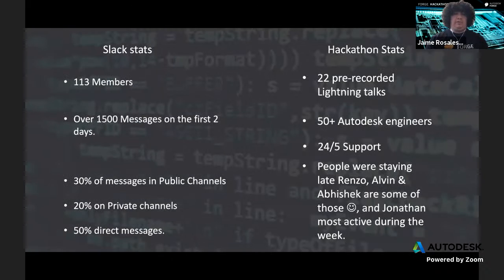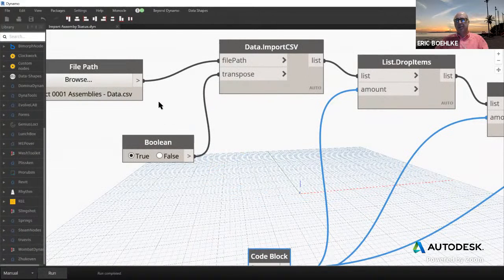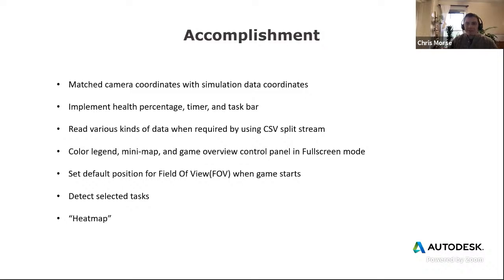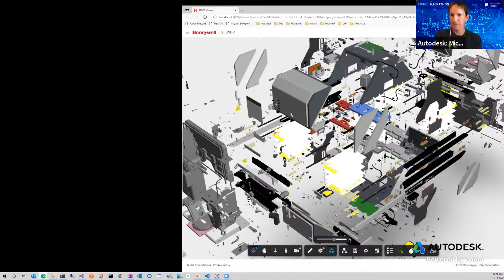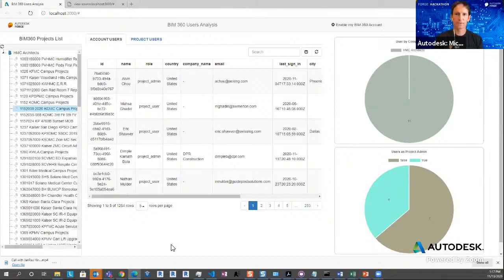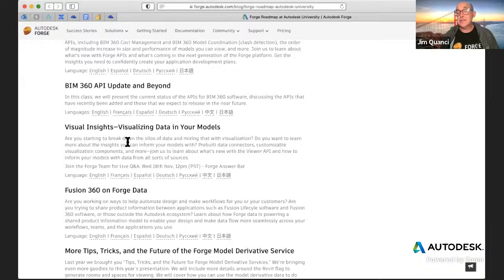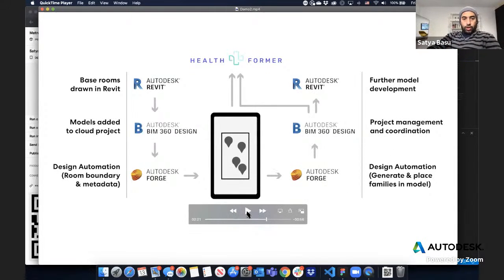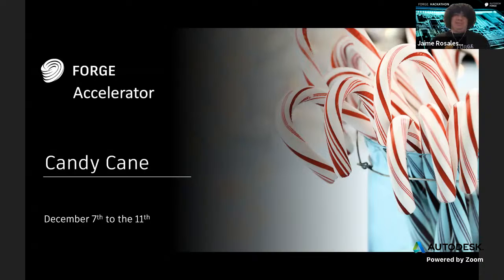Forge Hackathon Demo Day - AMER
Check out the awesome demos from the 2020 Forge Hackathon! These demos are from participants in the AMER region.